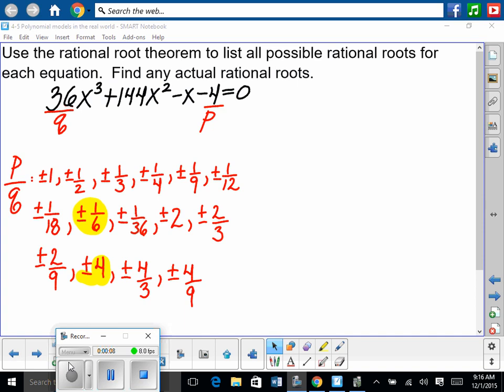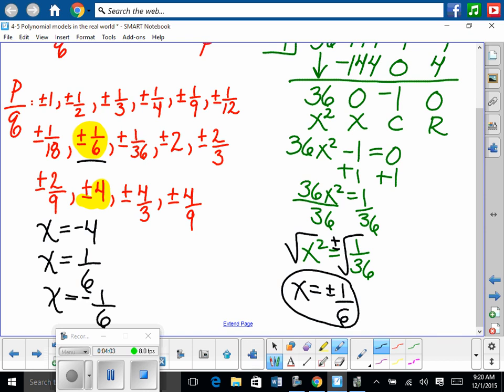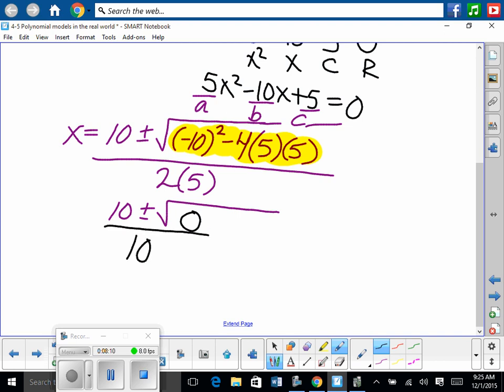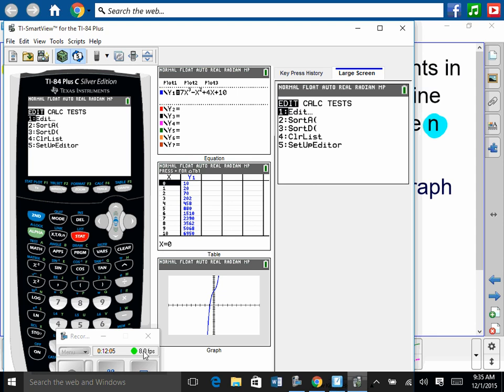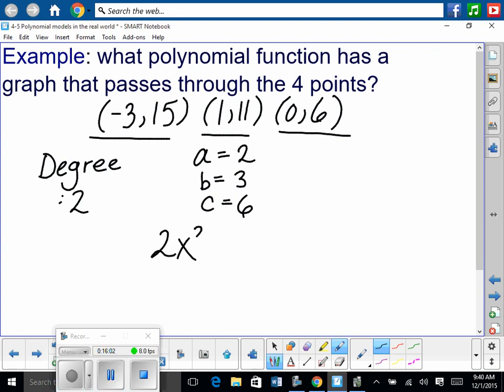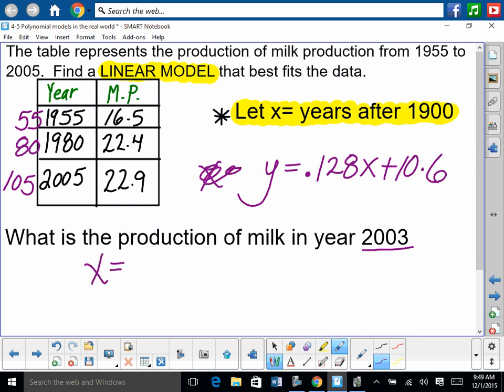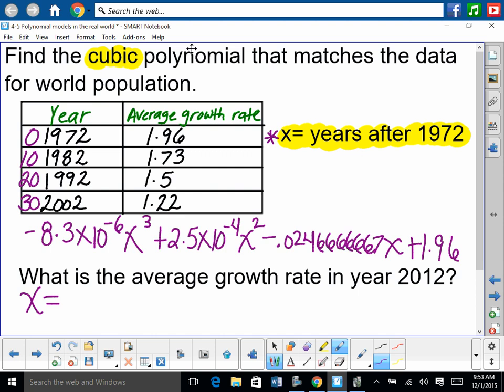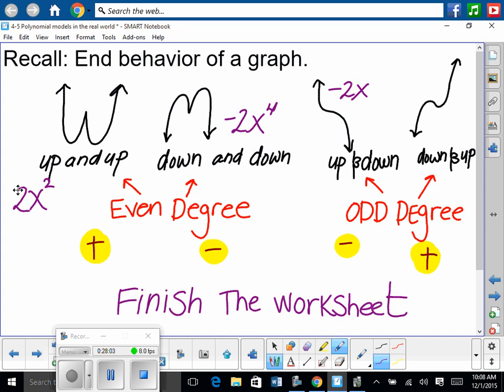4-5 Polynomials in the real world and review